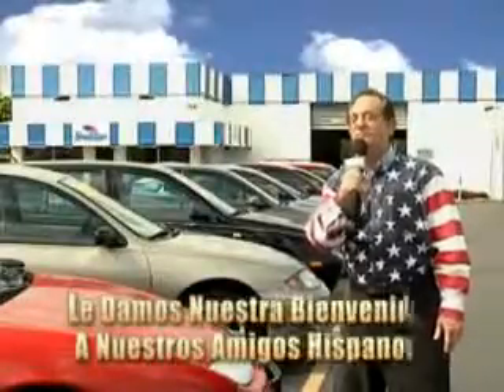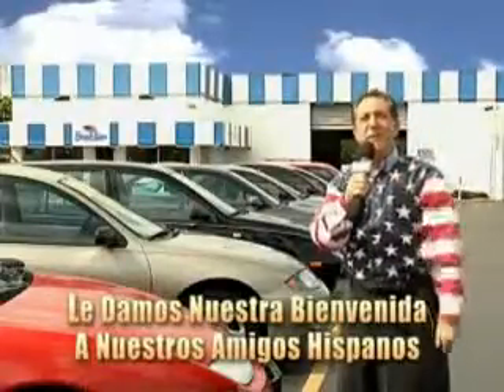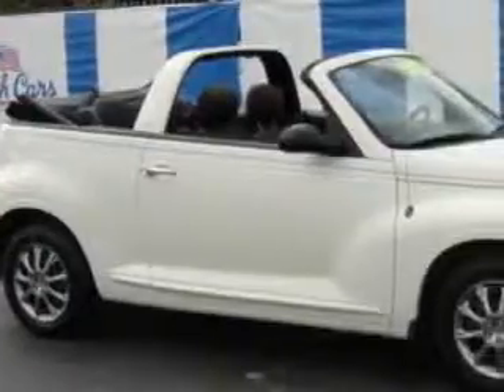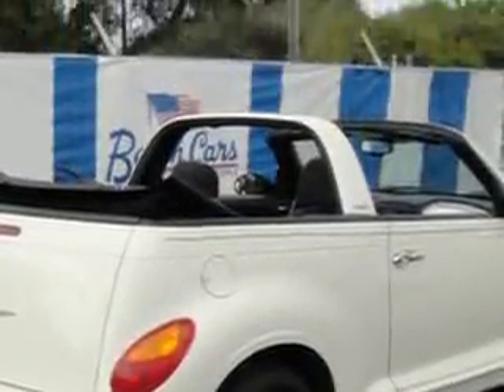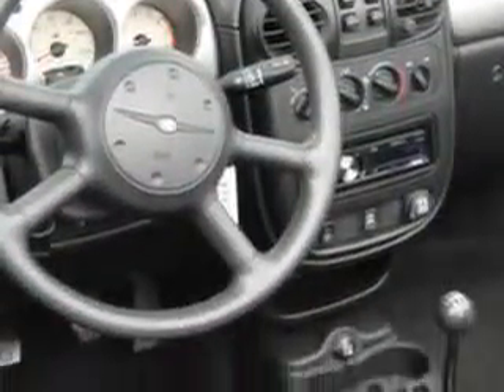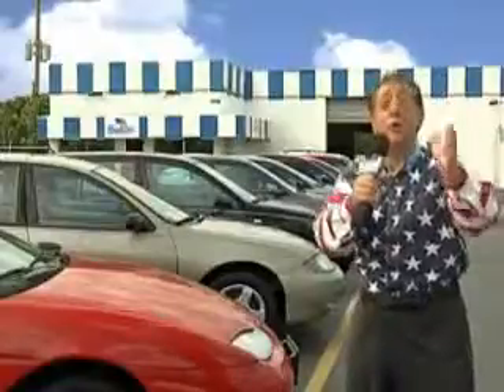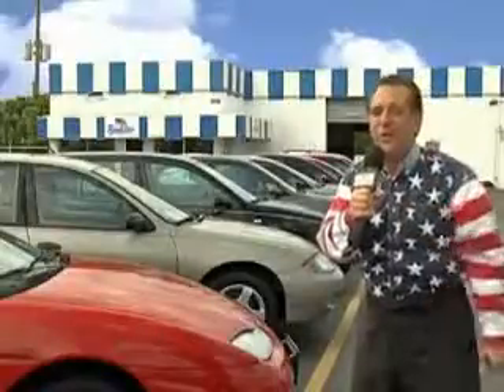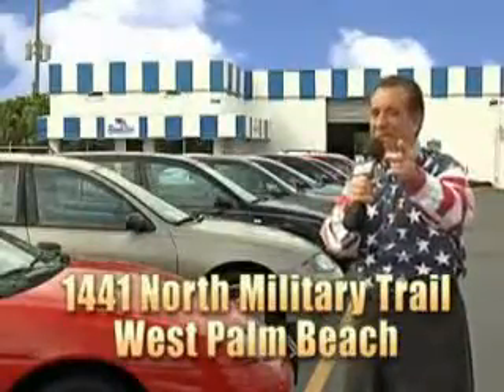2005 Chrysler PT Cruiser Beach Cars West Palm Beach, FL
2005 Chrysler PT Cruiser- check out this White 2005 Chrysler PT Cruiser, equipped with a 4 Cyl. engine  and a 5 speed manual transmission. enjoy an impressive 27 miles to the gallon on this great car with features like AM/FM Stereo Radio, Tilt Steering Wheel, Power Steering, Power Door Locks, Power Windows, Tachometer, Air Conditioning, and much more. Feel the wind in your hair, enjoy the drive, and have peace of mind in this 2005 Chrysler PT Cruiser. see us at Beach Cars today!
vin- 3C3EY45X15T581745

Beach Cars
1441 North Military Trail